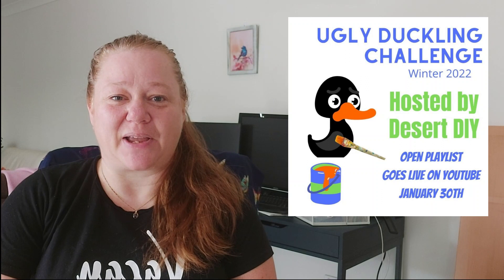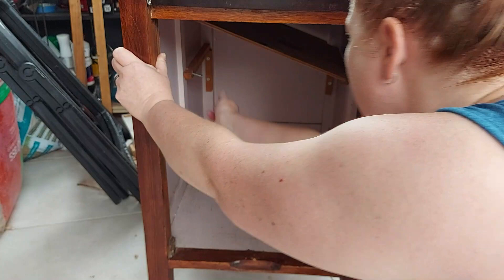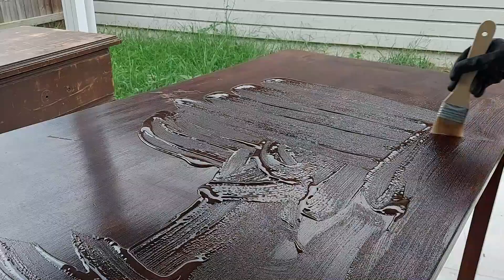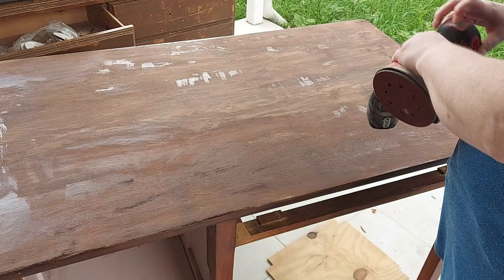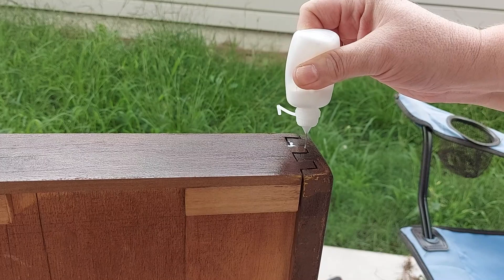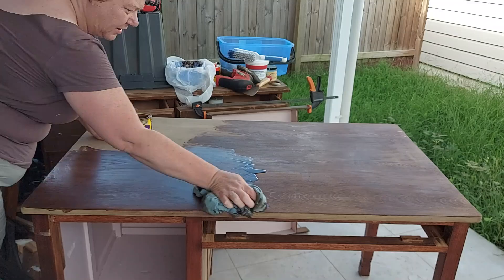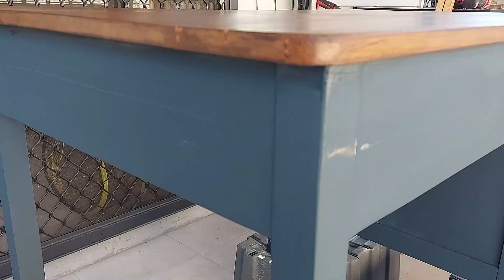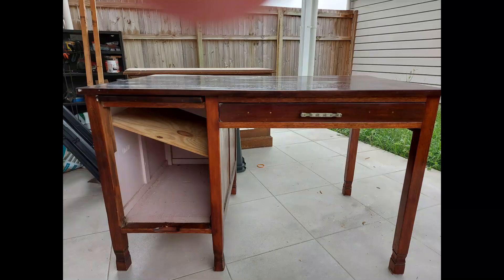From Ugly Duckling to Unique Desk - check out the transformation!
As part of the Winter 2022 Ugly Duckling Challenge hosted by Cory from Desert DIY, this time I'm making over an old desk with a finish like old acne scarring...

To see the rest of the amazingly talented people in the challenge, check out the playlist

Thanks to everyone who watches! You can support my (very new) channel by:

Clicking the Like (Thumbs Up!) button